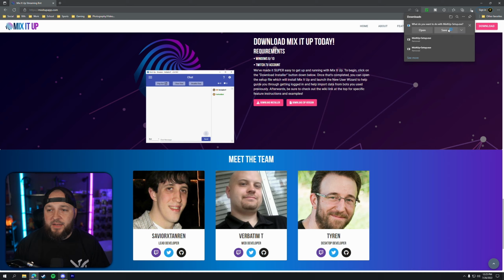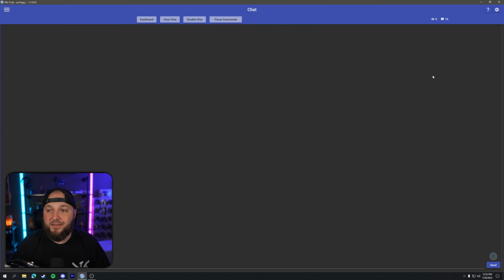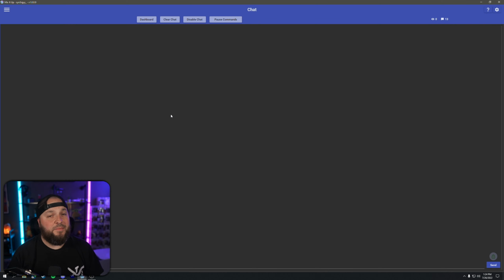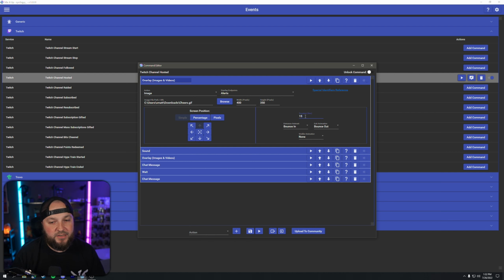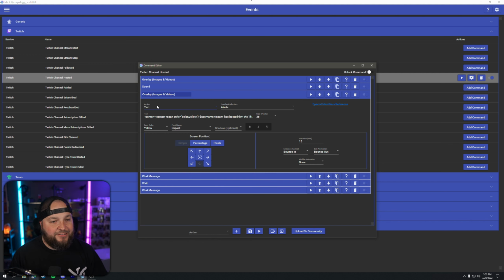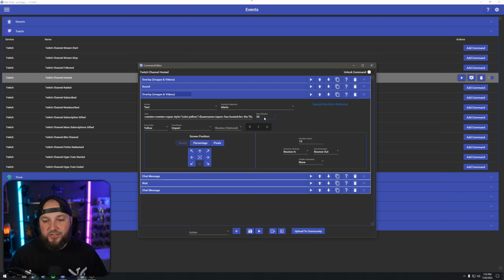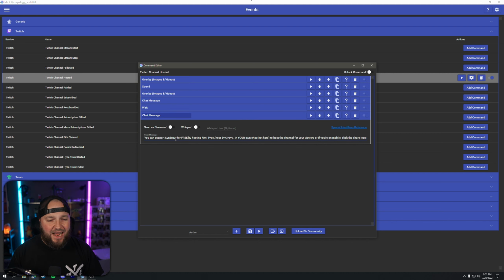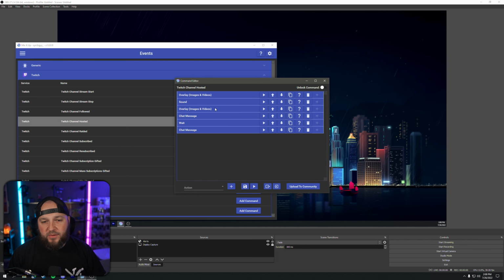How to Create Single Viewer Host Alerts Using Mix It Up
Streamlabs and Streamelements have disabled host alert events unless you have 3+ viewers. This tutorial will show you how to bring those single viewer host back using Mix It Up.

▶️STREAM SCHEDULE:
Monday | 11 AM ET
Wednesday | 11 AM ET
Friday | 11 AM ET